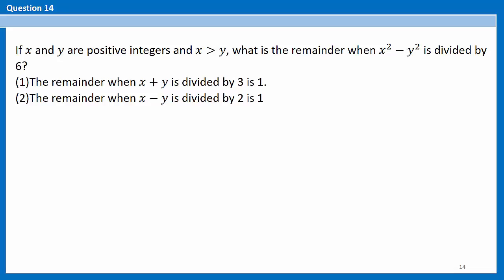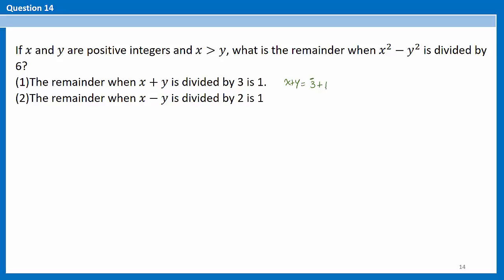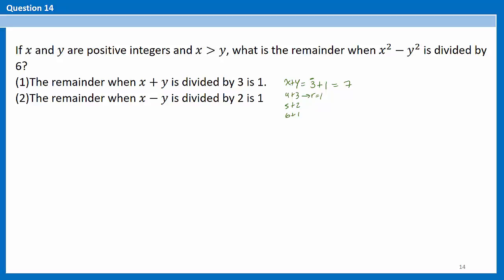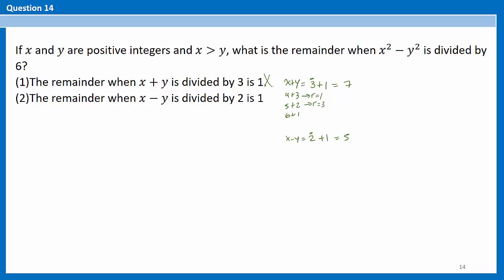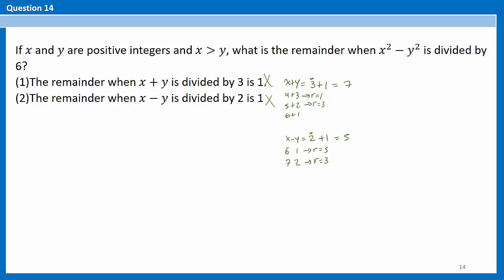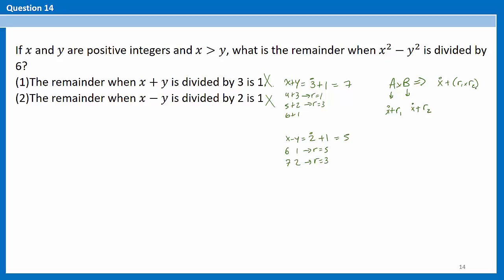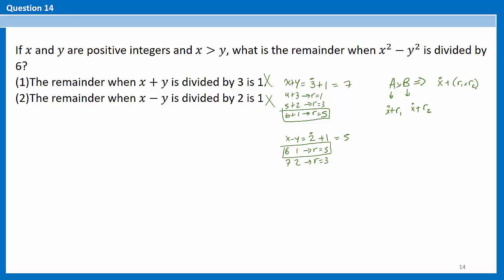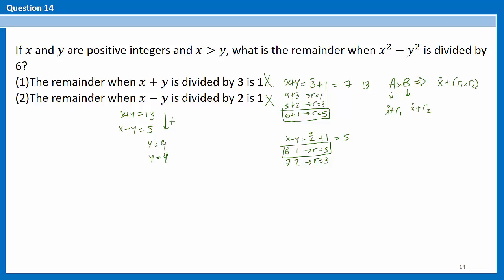Lesson 7 Homework exercise 14